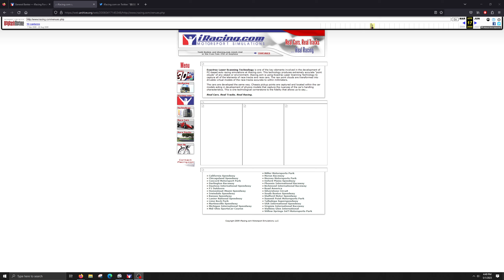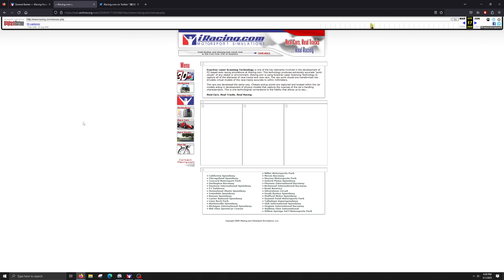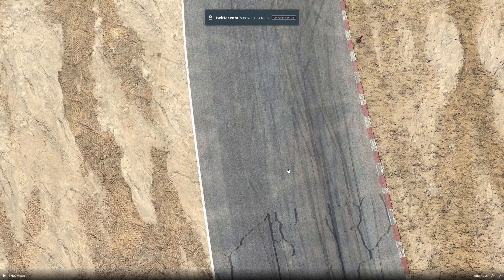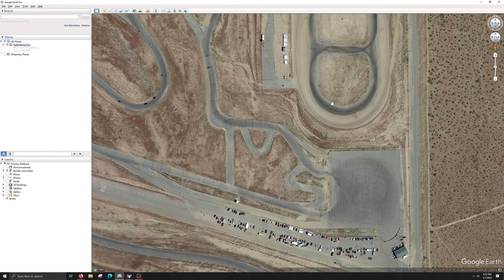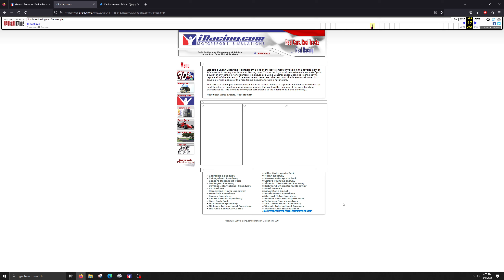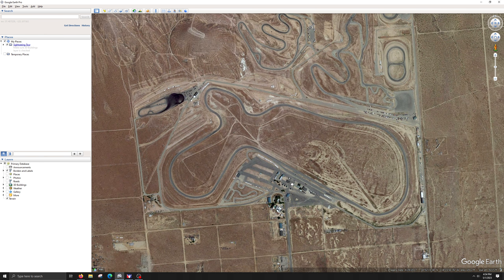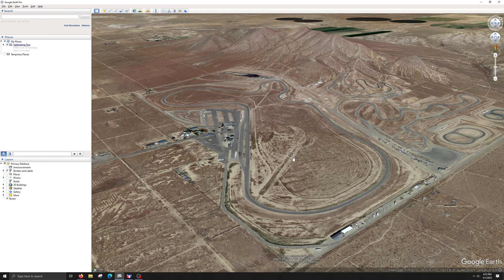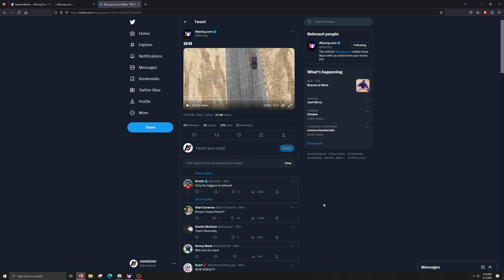It took 17 years to finally get this track on iRacing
T-LCM Pedals
2k Dell S2716DG - 27 inch single monitor
wooden desk